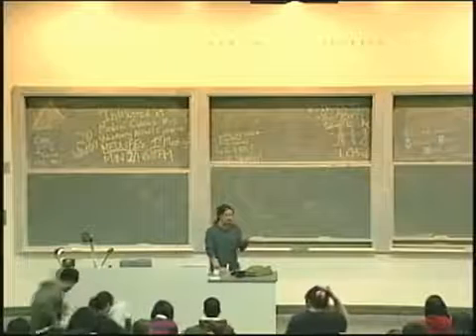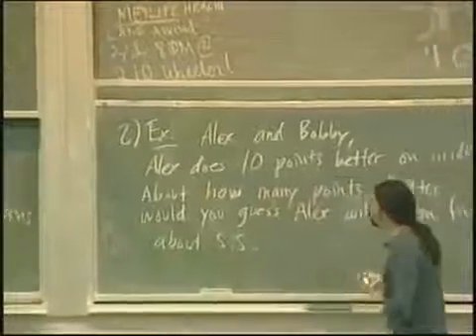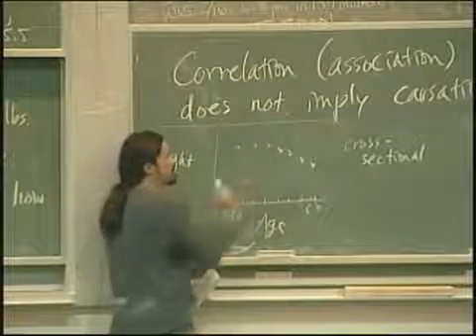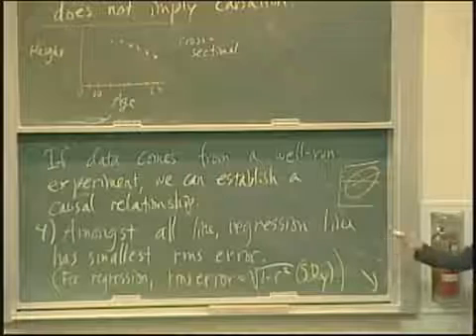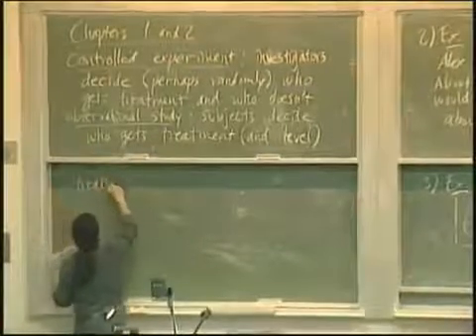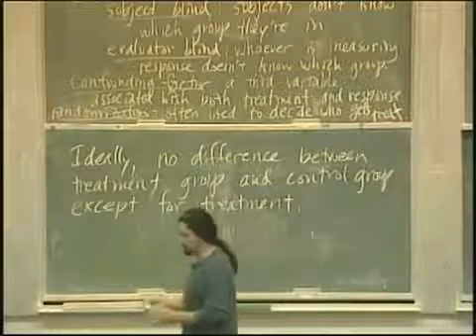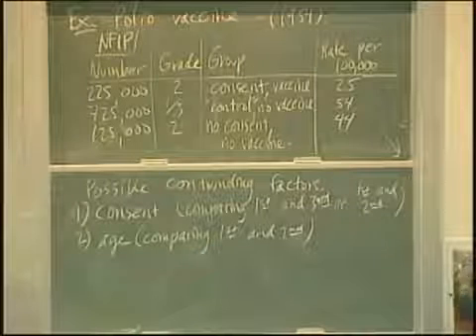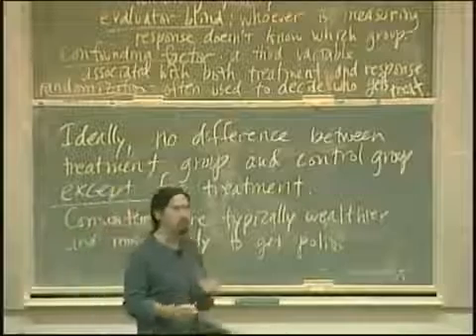Statistics 21 Lecture 9